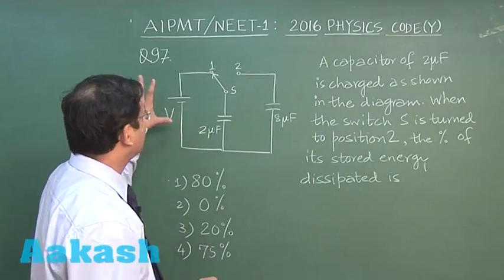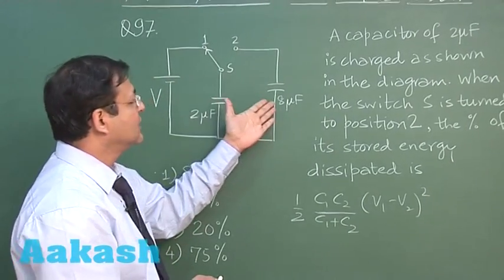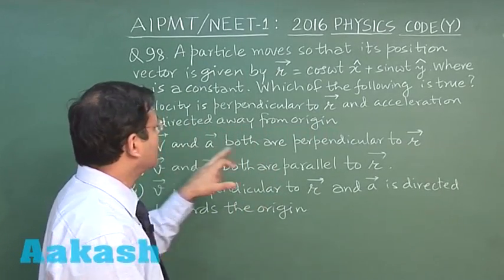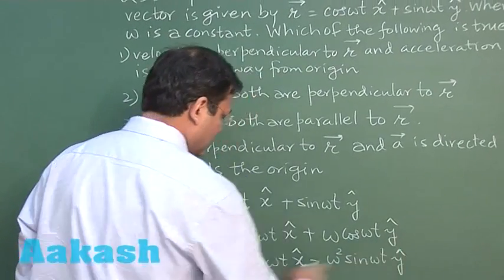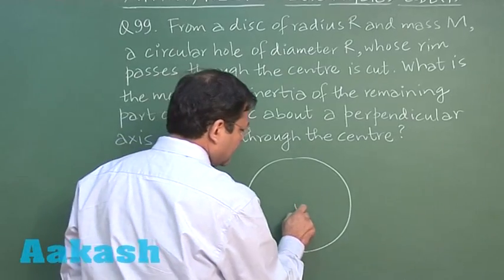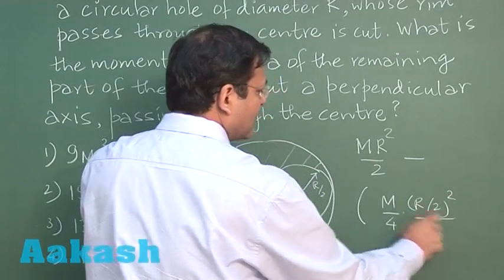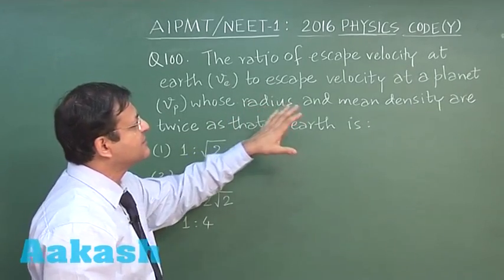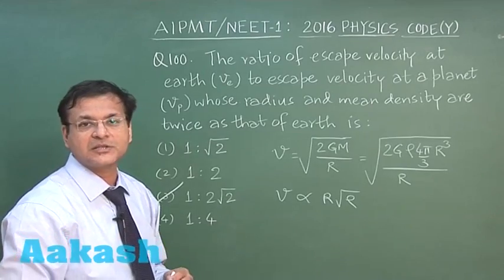AIPMT 2016 Physics Solution Q. 97-100 Aakash (NEET Phase-I)